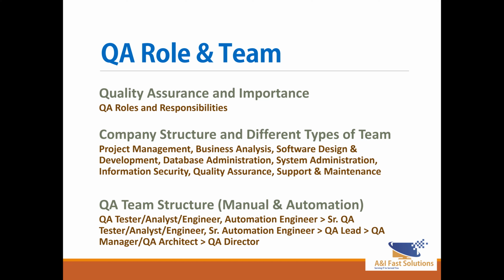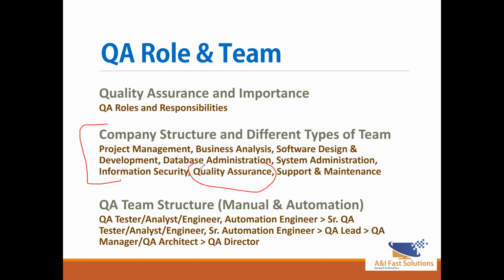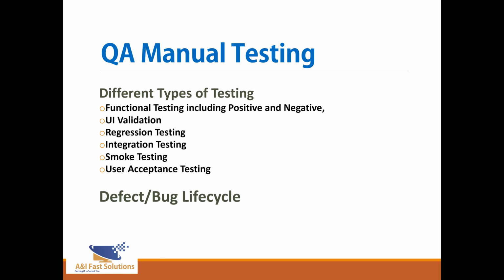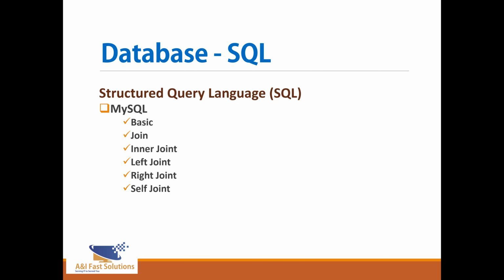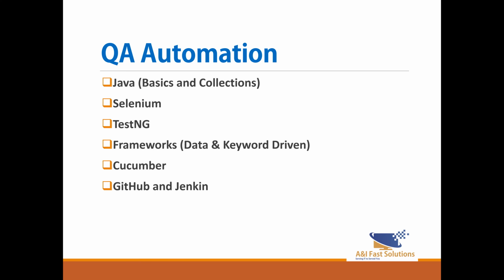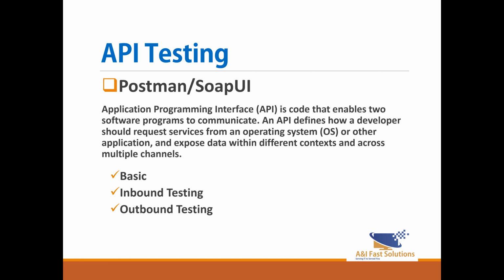QA Course Orientation June Batch 23